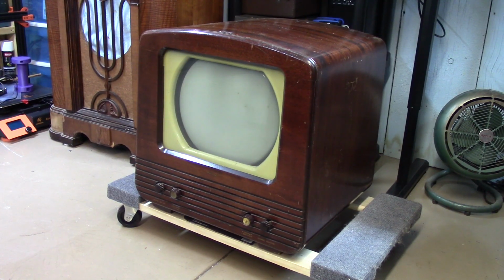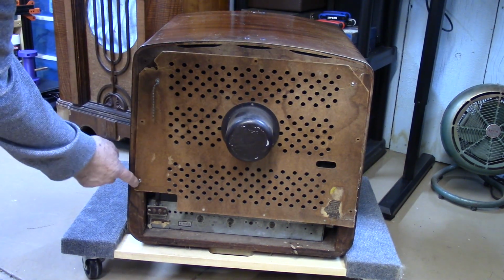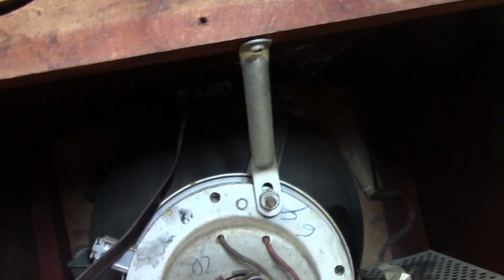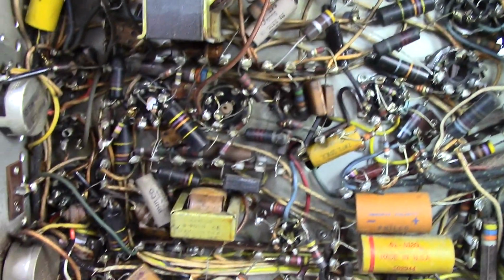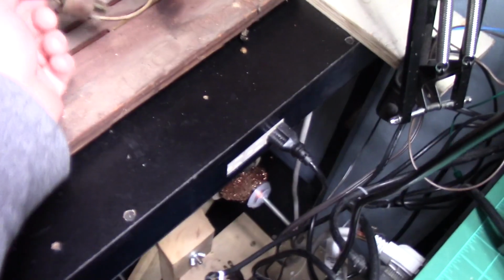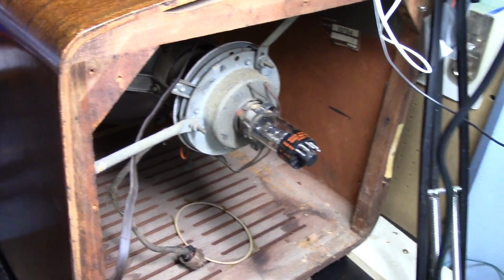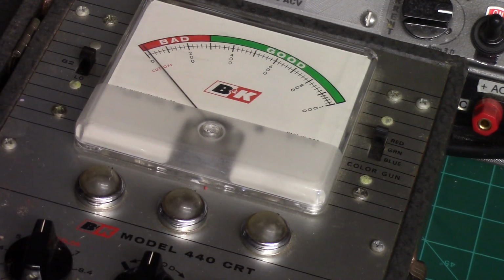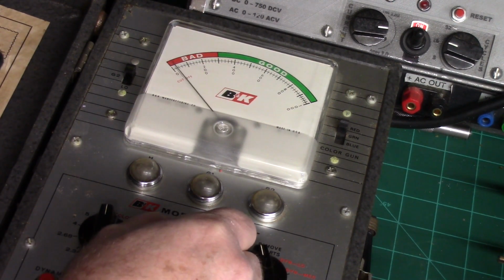1950 Philco T1401 Television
This is my first attempt at restoring a TV. I have zero experience and I have very little hope of getting it to do anything. If I can get it to produce "snow" I will be happy. At least then I can actually demo it to come on. If I can get it to do more than that ultimately that will be great, but again, I hold very little hope of that. I'm aware of the high voltage areas and will try to avoid killing myself with it.